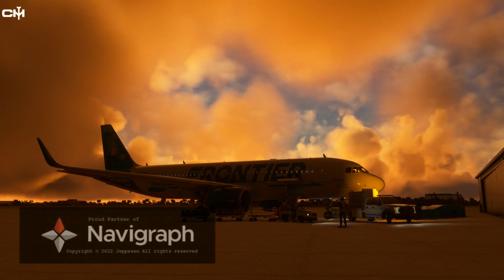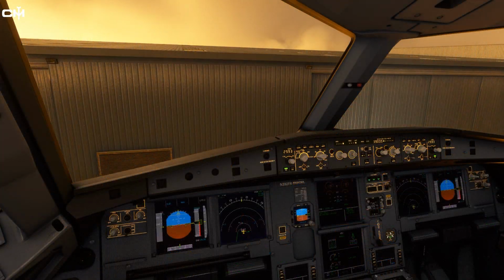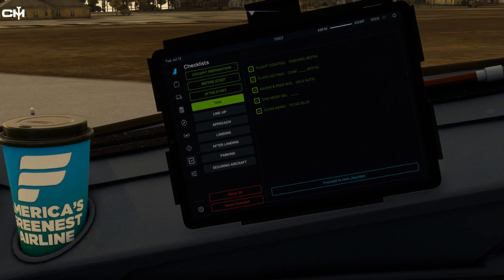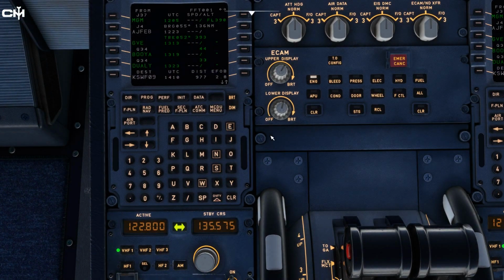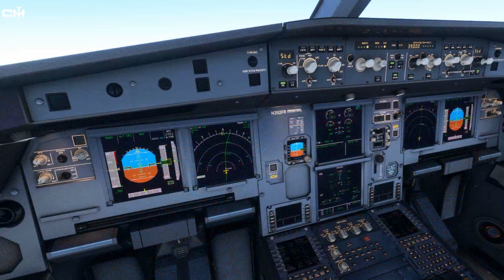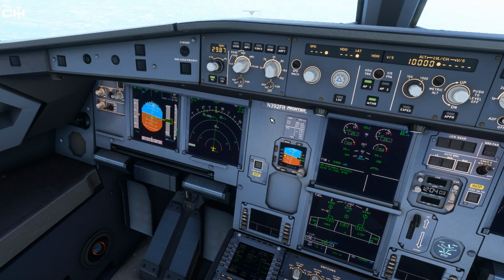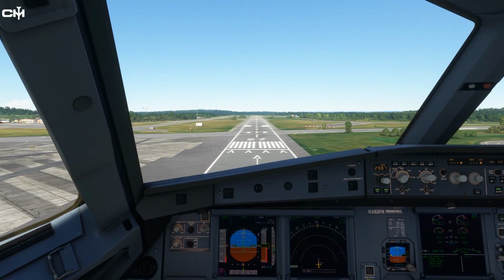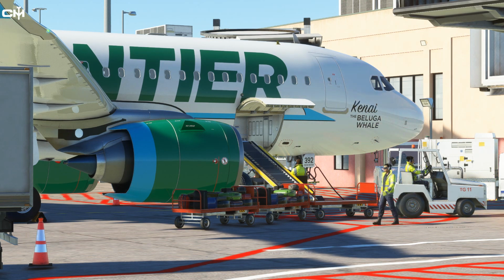Microsoft Flight Simulator | FlyByWire A32NX | MacAir DotM | KBFM to KSWF | This one's for you Joe!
00:00 INTRO
02:19 FLIGHT BRIEFING
03:59 PREFLIGHT CHECKS
07:29 PUSH AND START
08:23 TAXI BRIEFING
11:06 TAXI
14:14 TAKEOFF
17:59 ELEVATOR MUSIC
20:59 HOW TO SET A CUSTOM WAYPOINT
28:33 DESCENT PREP AND ARR/APP BRIEFS
35:37 APPROACH
40:55 LANDING
47:18 SHUTDOWN

My System:
Gigabyte Z390 Aorous Elite Motherboard
i7 8700K
64GB DDR4 RAM
RTX 2070 Super Graphics Card
2X M.2 Samsung 1TB SSD Drives
1X SATA 1TB SSD Drive
1X SATA 500GB SSD Drive